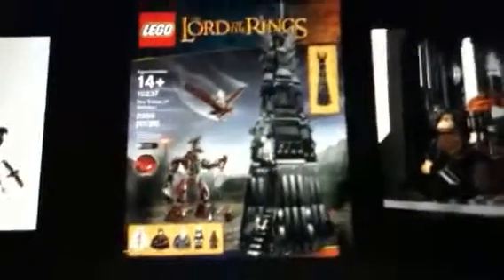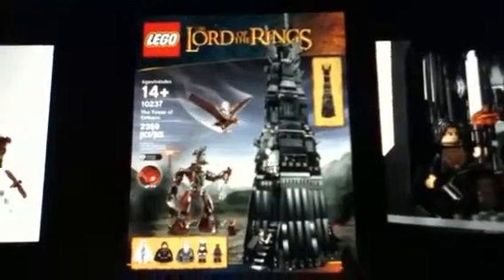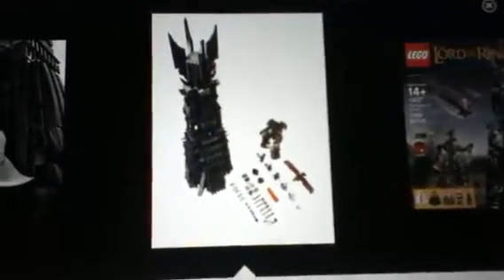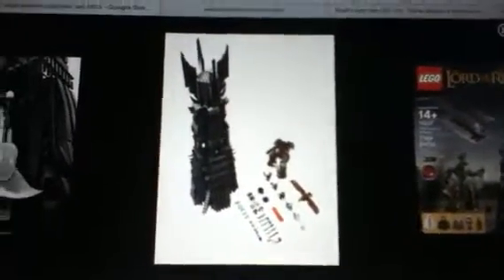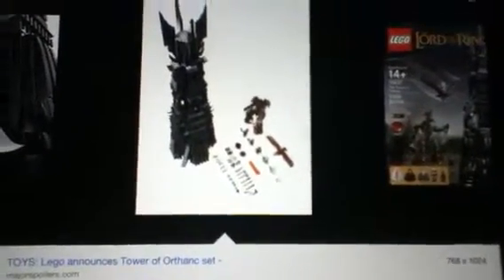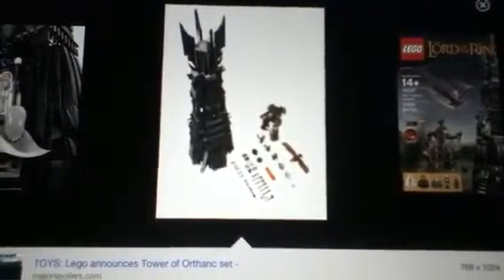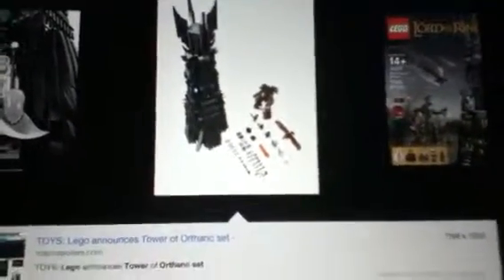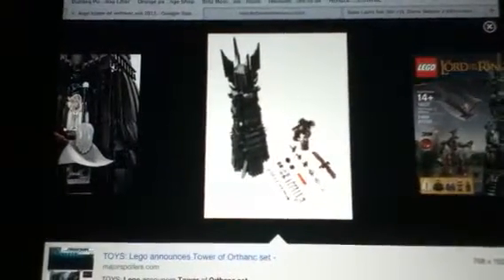Lego tower of orthanc update